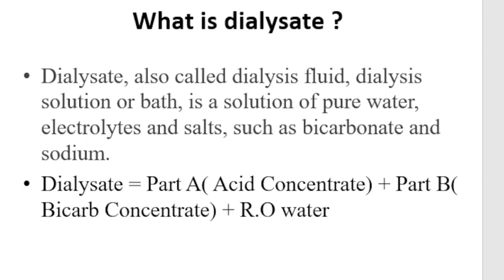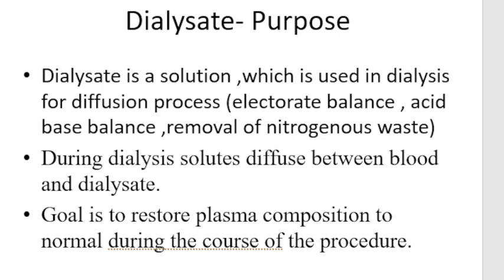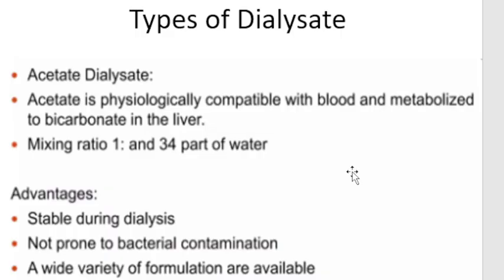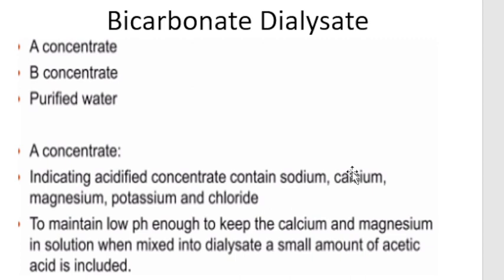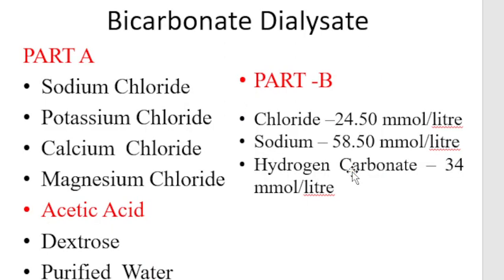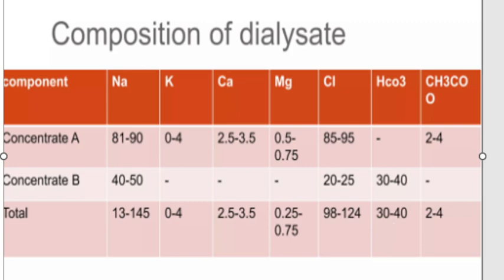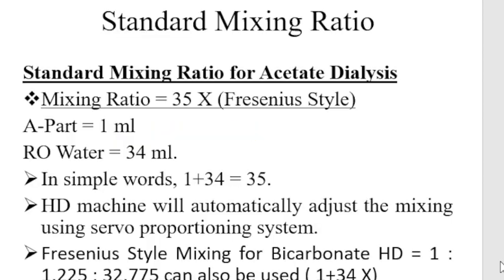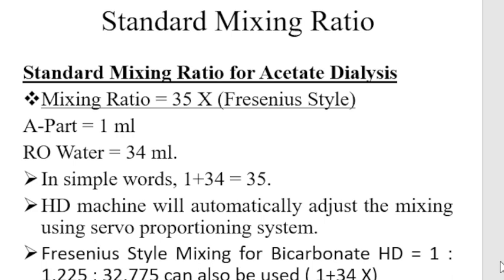DIALYSATE / Dialysis solution/ Dialysis fluid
What is dialysate / why do we use dialysis solution in dialysis